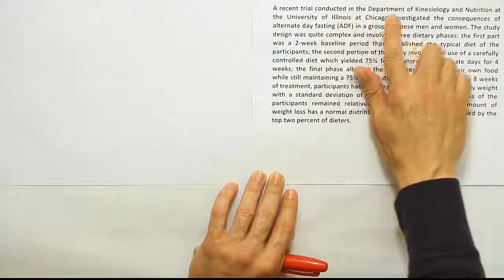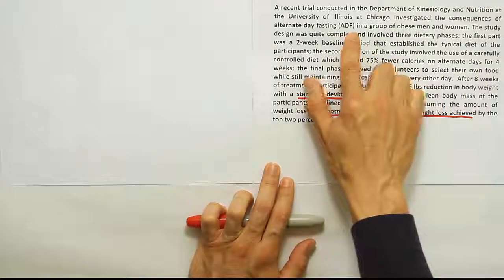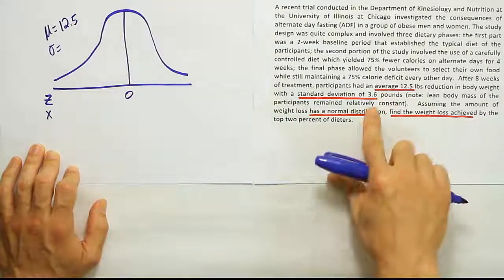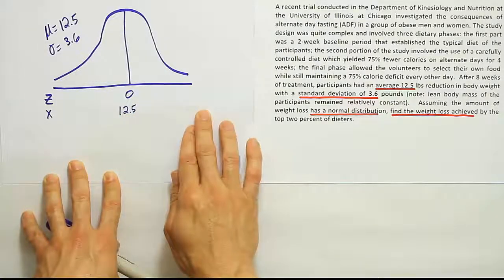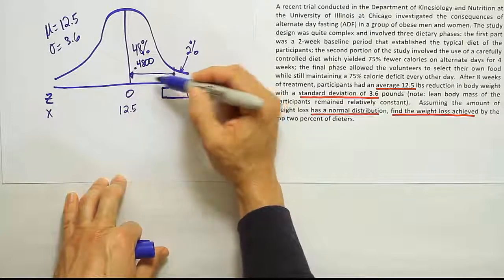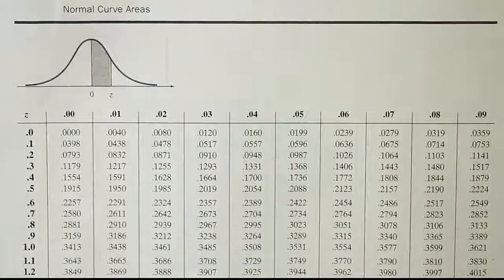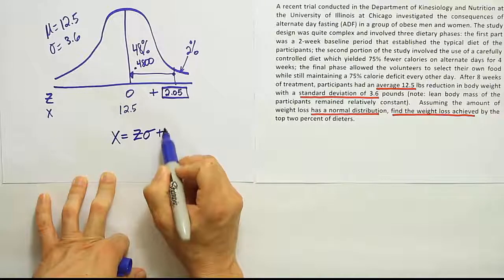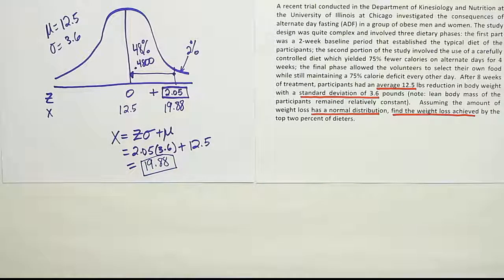An example: finding percentiles of the normal curve (finding a measurement given a percentile)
In this video, we show how to find a measurement corresponding to a given percentile of the normal curve using a typical z table. We will use the z table in reverse from the way we used the table in earlier videos where our goal was to find a probability or area when given a range of measurements.